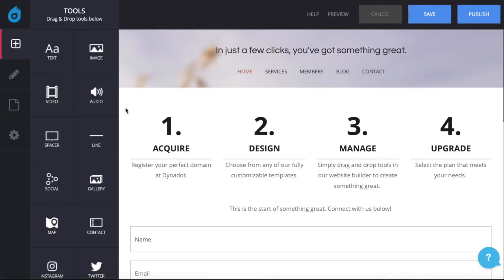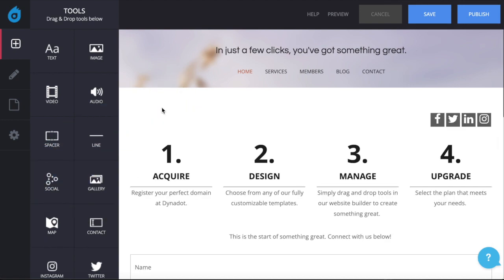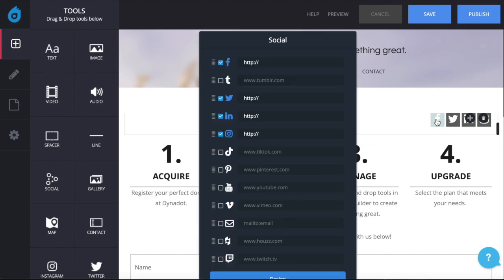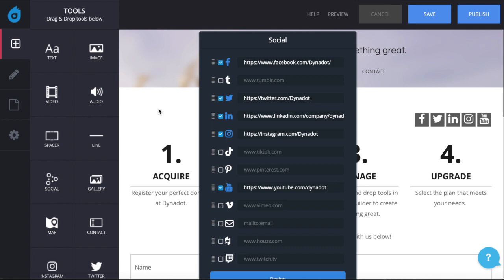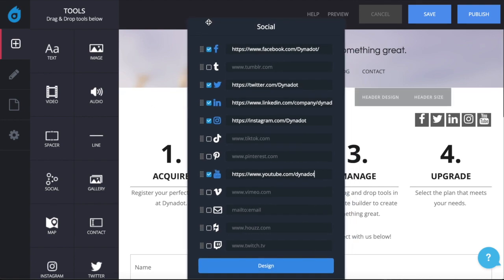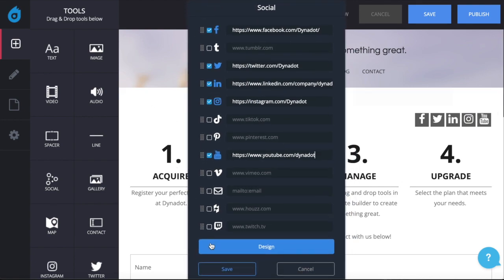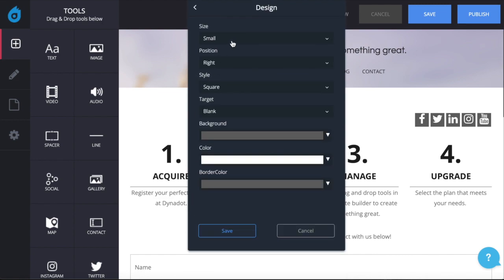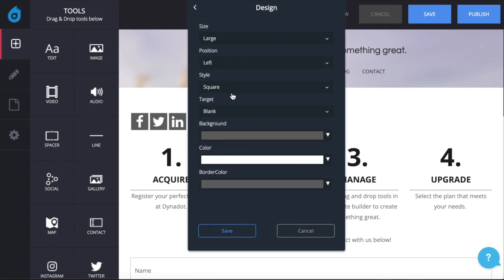How to Add Social Media Links in Dynadot Website Builder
Dynadot’s Website Builder offers robust tools to help you get online. Follow this tutorial to learn how to add your social media links to your Dynadot website. You can also refer to this help file